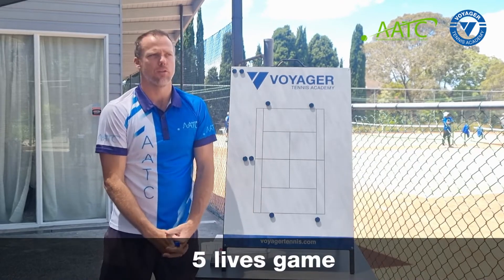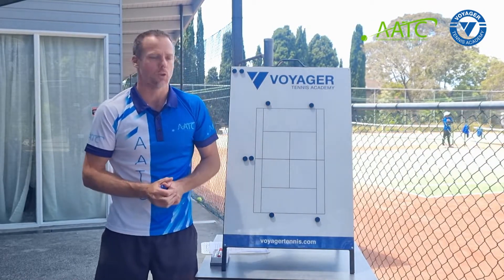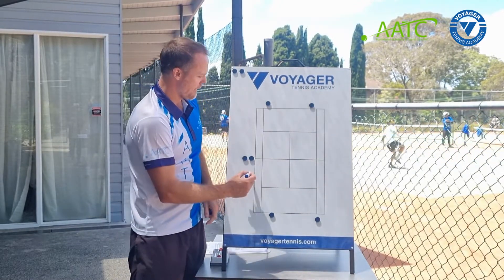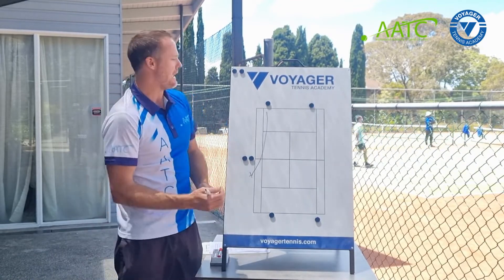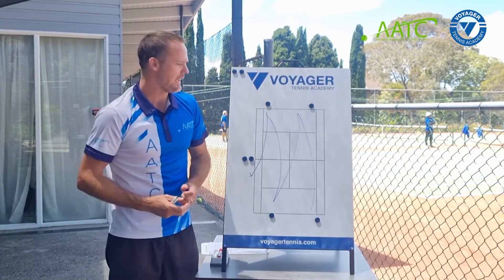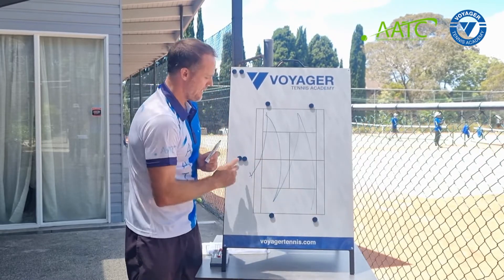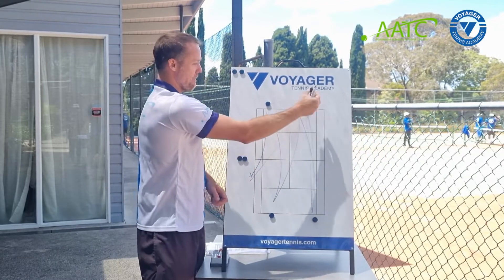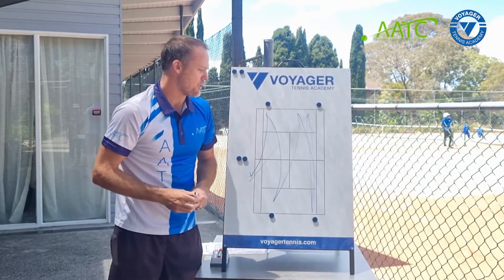AATC Level 1 Coaching Course: 5 lives game